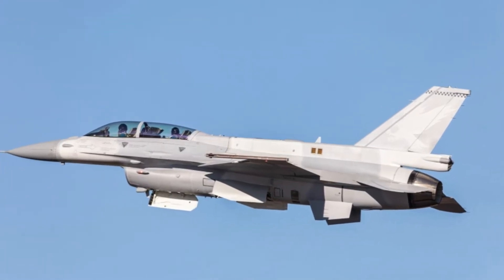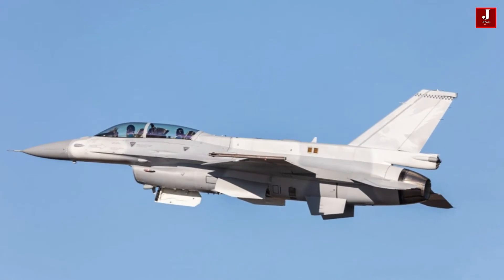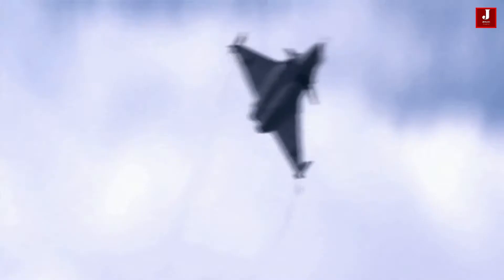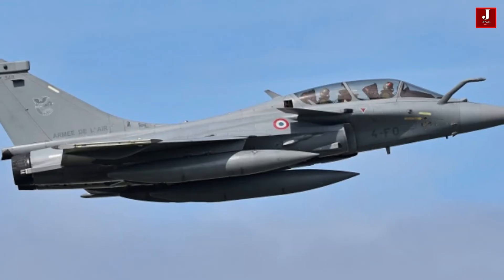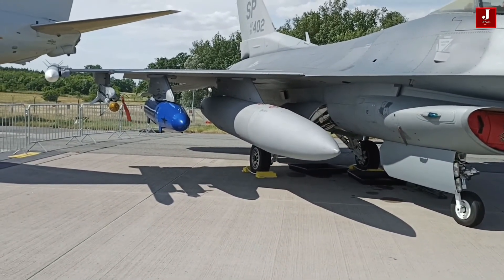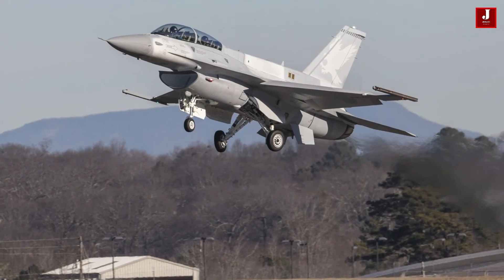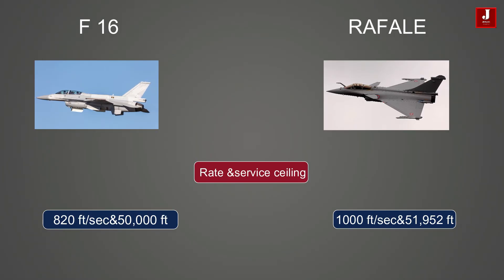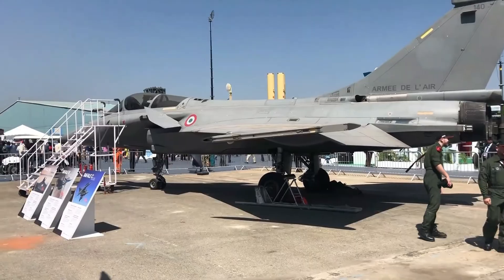Comparison of F16 Block 70 vs Rafale Fighter aircraft.